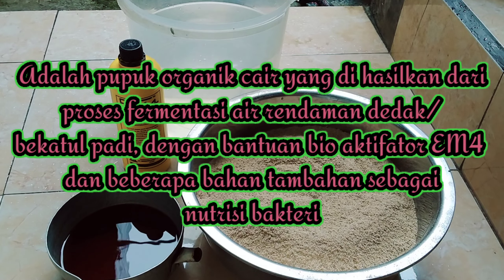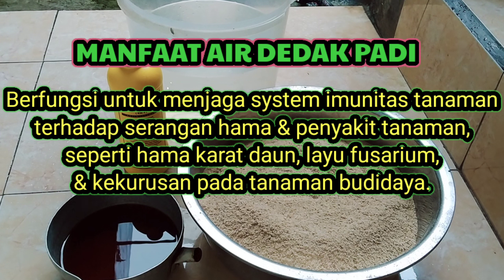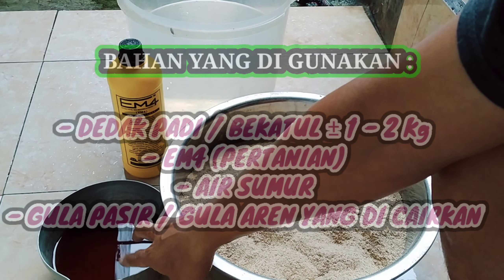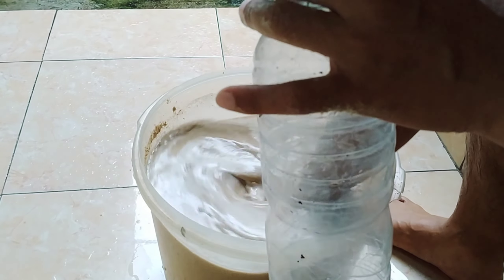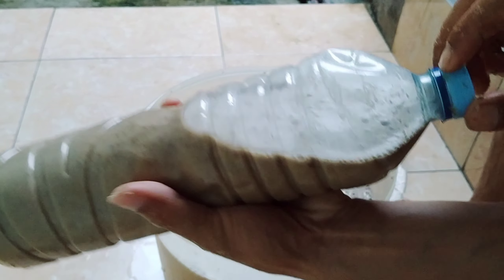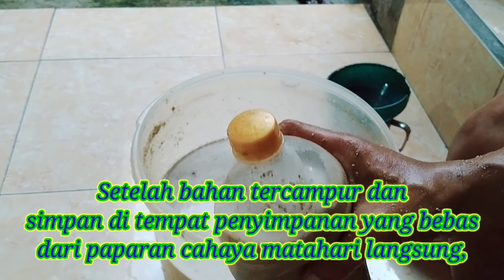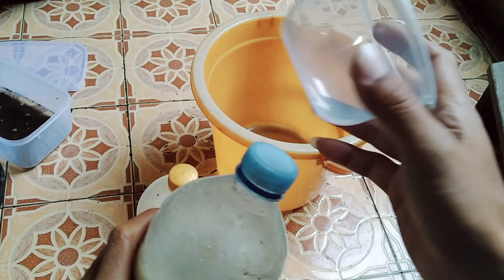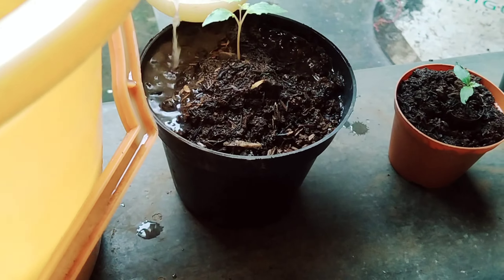POC BEKATUL || PUPUK ORGANIK CAIR DEDAK PADI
* Adalah pupuk organik cair yang di hasilkan dari proses fermentasi air rendaman dedak / bekatul padi dengan bioaktifator EM4 dan beberapa bahan tambahan sebagai nutrisi bakteri.

* Kandungan :
- Vitamin B1 (tiamin)
- Phosfor (P)
- Magnesium (Mg)
- Kalsium (Ca)
- Kalium (K)
- & beberapa asam amino dari perombakan protein.

* Manfaat Air Dedak Padi = Berguna untuk menjaga system imunitas tanaman terhadap seranga hama dan penyakit tanaman. Seperti hama karat daun, layu Fusarium, & kekurusan pada tanaman budidaya.

* EM4 (effective micro organisme 4) merupakan bioaktifator yg di gunakan untuk mempercepat proses pembuatan pupuk organik. Dan juga dapat memperbaiki struktur dan tekstur tanah, sehingga suplai nutrisi ke tanaman dapat lebih baik.

* Untuk takaran pemberian pupuk ke tanaman, pada dasarnya ini adalah pupuk organik, jadi berapa pun takaran atau dosisnya akan tetap aman bagi tumbuhan / tanaman itu sendiri.
Namun kalau saya sendiri lebih sering menggunakan takaran 1 : 10 atau 1 : 15 (1 poc dengan 10 / 15 air).

Semoga bermanfaat 🙏